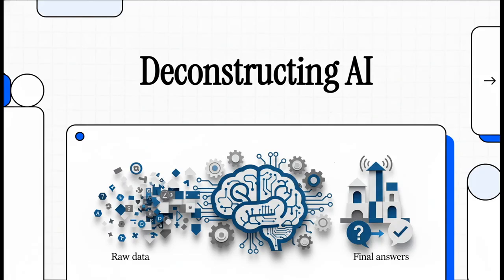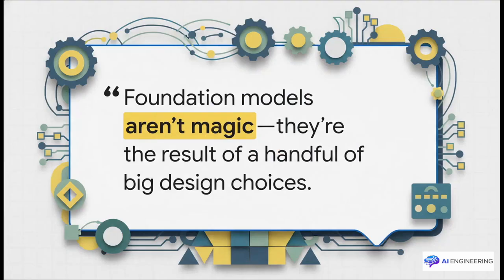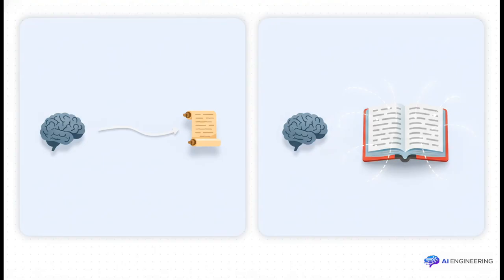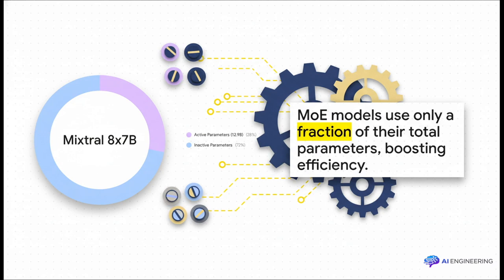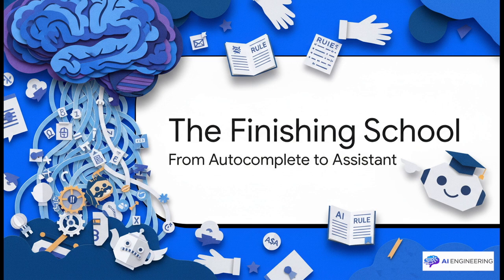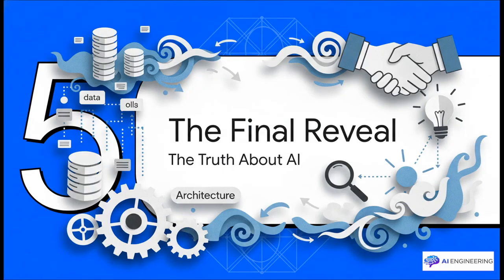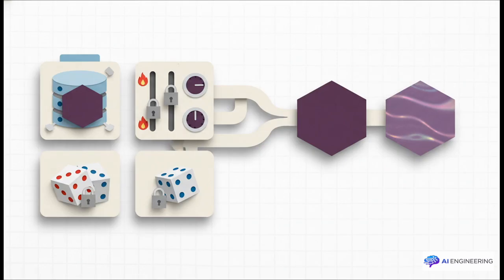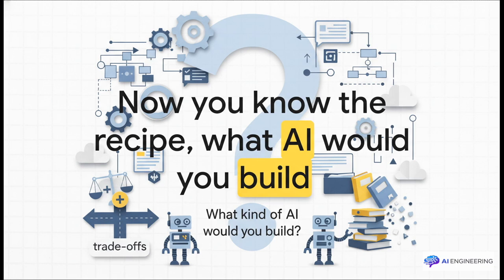2- Understanding Foundation Models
This video is about  the creation and operation of foundation models, framing them not as inexplicable "magic" but as the logical result of specific engineering trade-offs. The author systematically breaks down the model lifecycle into four core pillars: the curation of training data, the selection of architectural scale and design, the post-training alignment that transforms raw predictors into helpful assistants, and the sampling techniques used to generate outputs. A central theme is the transition from pretraining on massive, messy internet datasets to the high-precision refinement required for specialized domains and conversational reliability. By examining technical constraints like scaling laws and probabilistic sampling, the source provides a practical framework for understanding why these systems exhibit both remarkable capabilities and inherent flaws like hallucination or inconsistency. Ultimately, the text serves as a guide for navigating the probabilistic nature of AI, emphasizing that performance is a direct product of how one balances compute, data quality, and structural constraints.